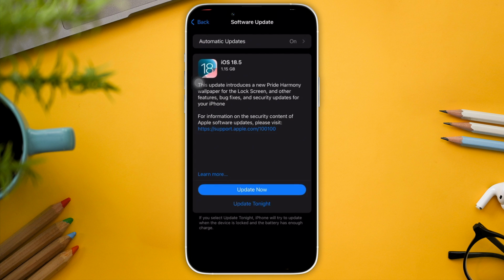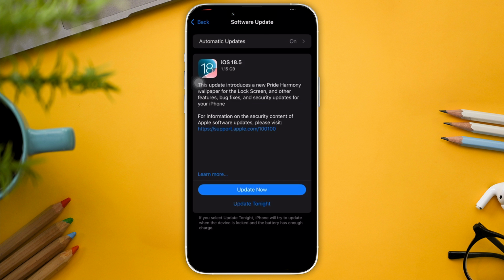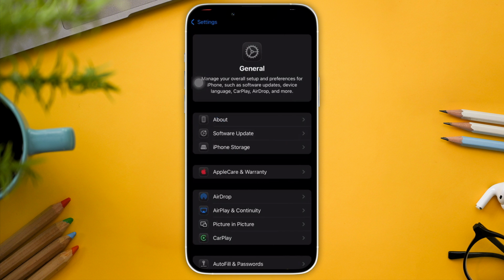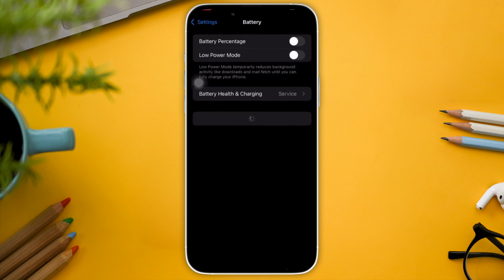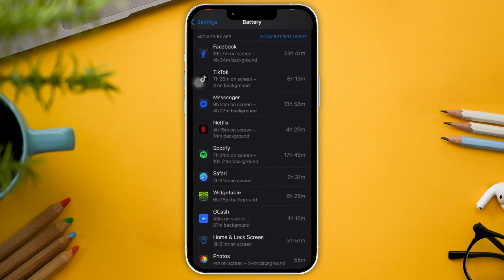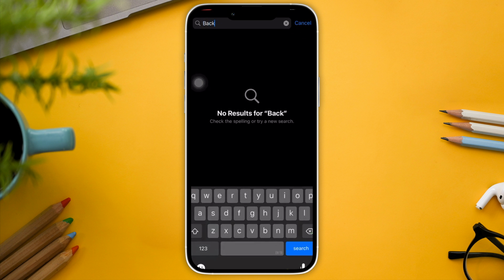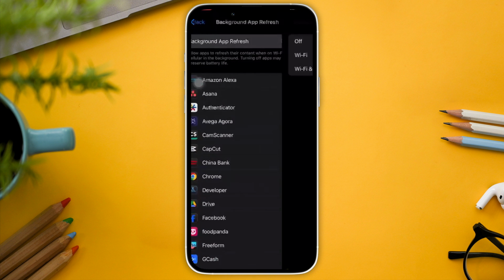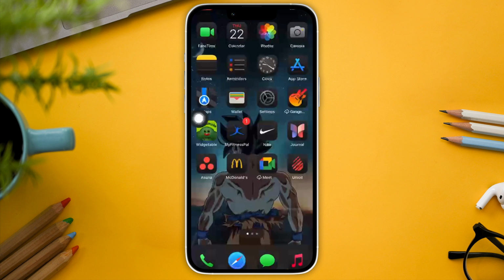How to Fix iOS 18.2.1 Battery Drain & Overheating in 3 Steps 🔋🔥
Is your iPhone overheating or draining battery fast after updating to iOS 18.2.1? In this guide, I’ll walk you through the best fixes and settings you can tweak to solve these issues and get your device running cool and efficiently again.

🌟 Benefits:

Improve battery life on iOS 18.2.1

Prevent overheating during normal use

Boost overall iPhone performance and longevity

📌 Key Steps:

Turn off Background App Refresh for unused apps

Disable Location Services for non-essential apps

Update all apps to the latest version

Restart your iPhone or perform a force restart

Reset all settings (non-destructive) if issues persist